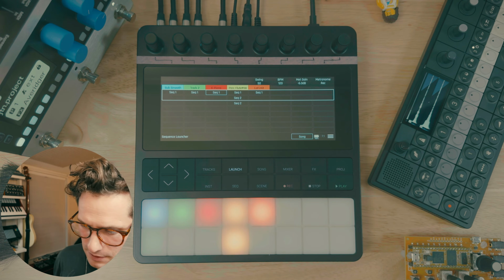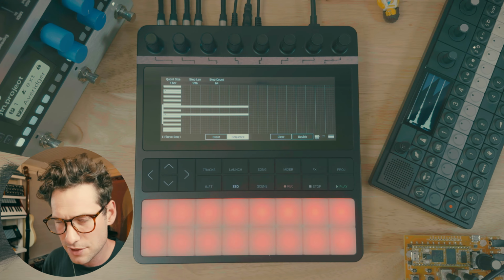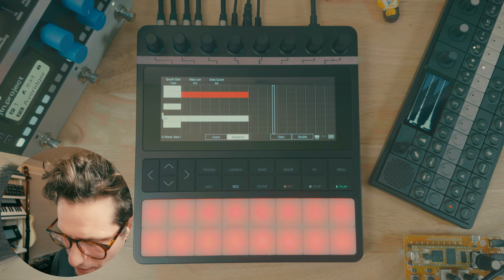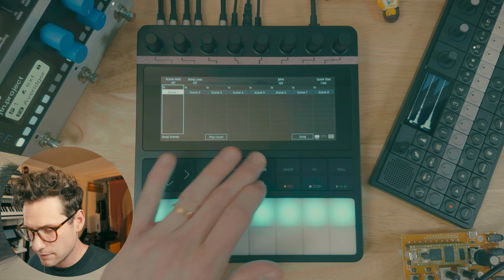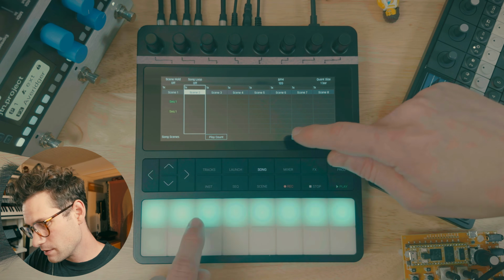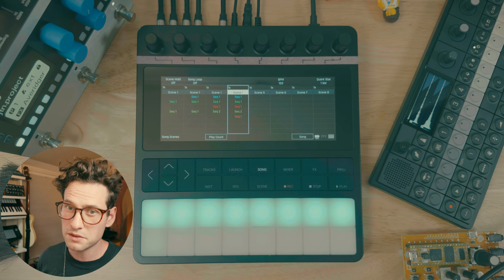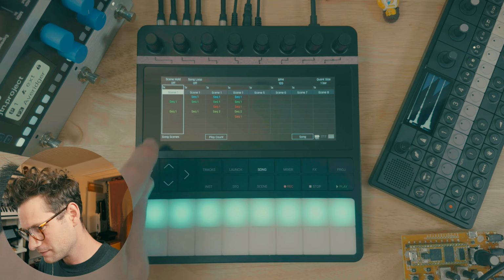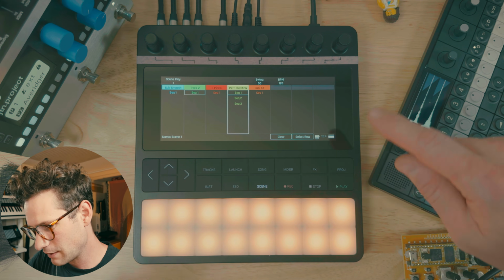Part 8: 1010Music Bento Tutorials: Sequencer, Scenes, Launch and Song Mode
Part 8 of the 1010Music Bento Tutorial Series/Saga were finishing it up by looking at how we can record sequences, build songs with scenes, and launch clips. Thanks for sticking with me!

• 1010music Bento Groovebox
• Polyend Step Pedal
• Teenage Engineering OP-XY
• Zoom LiveTrak6
• DJI Mic II & Osmo Pocket 3
• Recorded all directly into the iPhone 15 via USB (Wild)